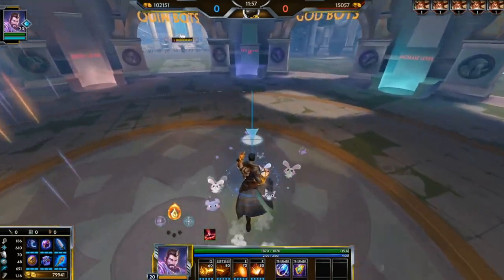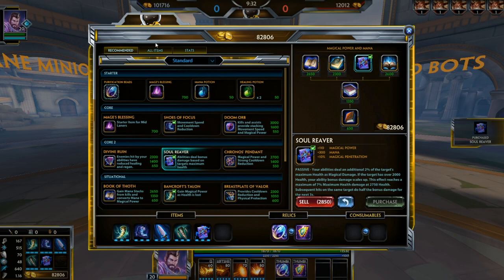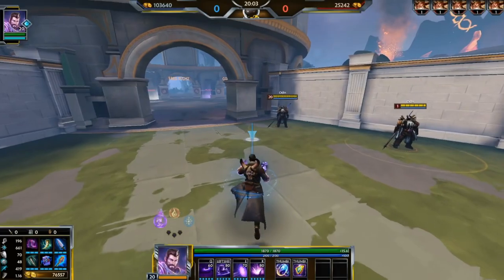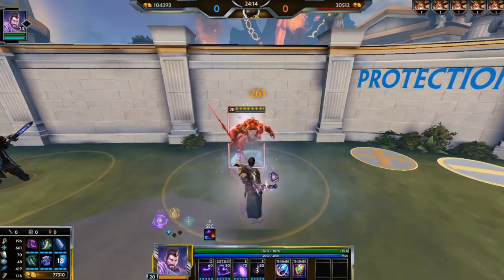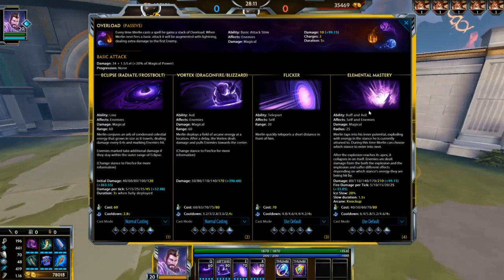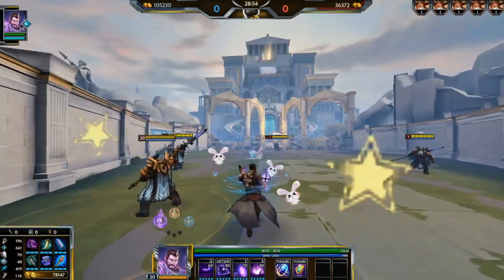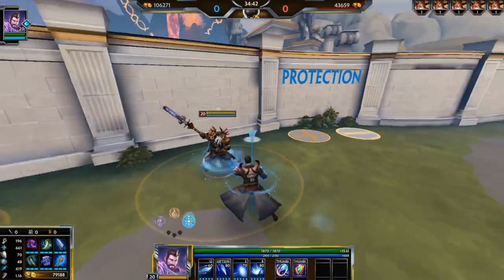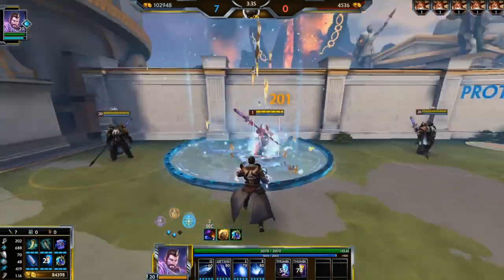Smite God Guide: HOW TO PLAY THE MERLIN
Hey my name is Haithi! Im a Grandmasters/Masters ranked player and ex sub/coach for the SPL and Ex Mid in the SML

Kinda new to the whole video thing so let me know what you think!
Tell me what you like and what you hate!
I also stream from Monday-Friday so check that out!